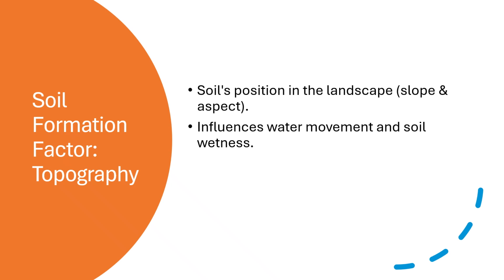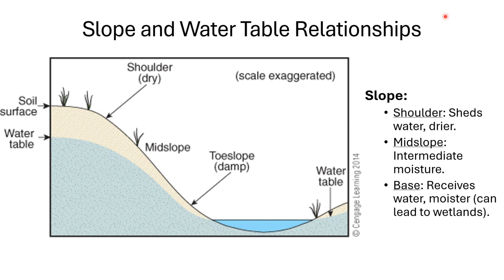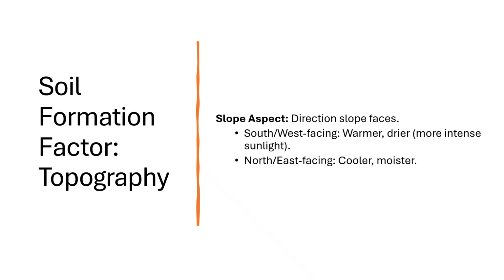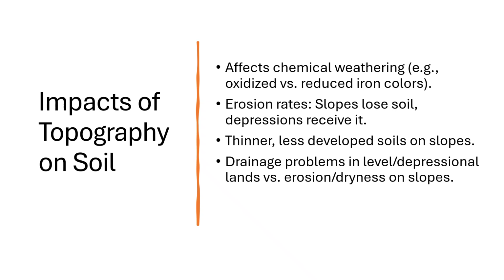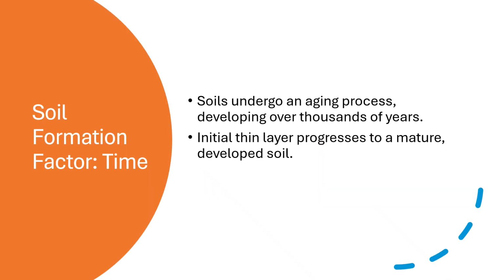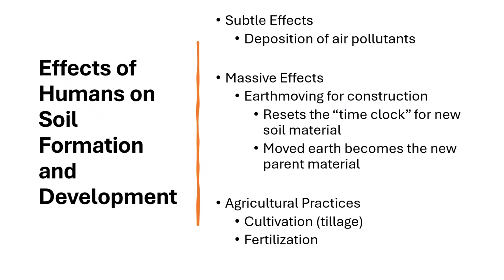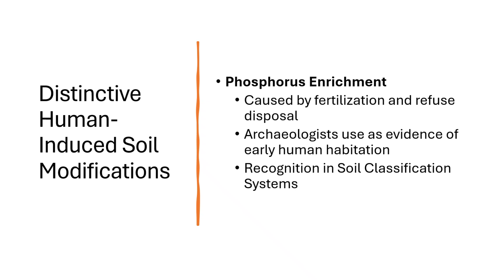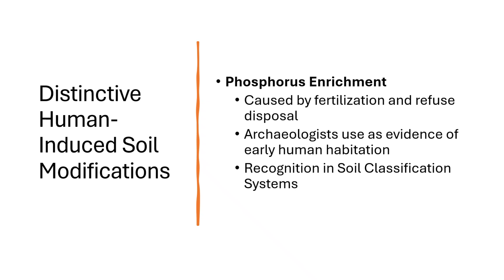02 part 5